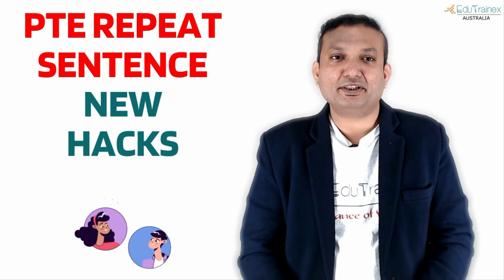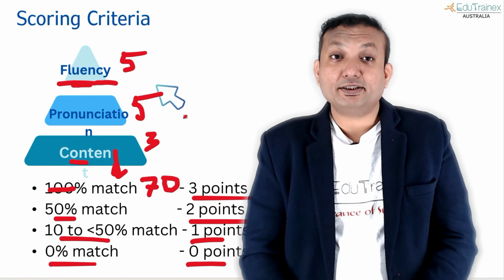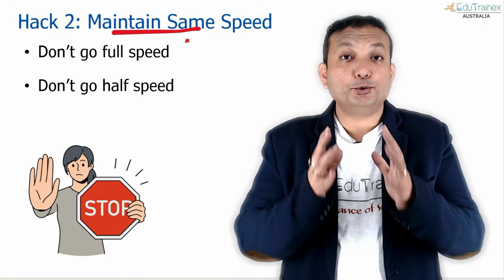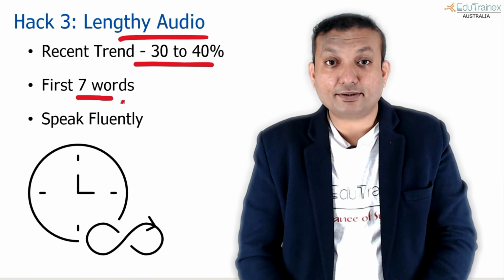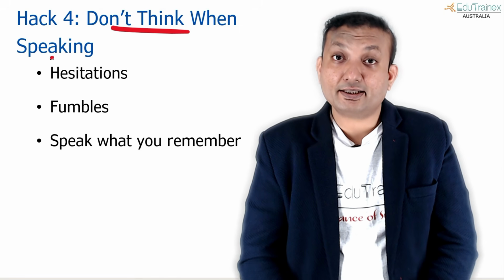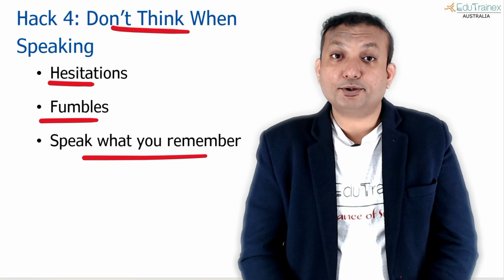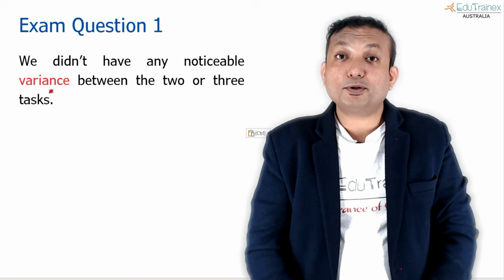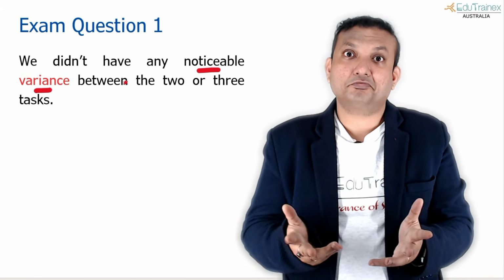PTE Repeat Sentence | New Hacks and Tricks for 79+ | Edutrainex PTE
​ Achieving a high score in the PTE Repeat Sentence section demands specific strategies. These innovative hacks and tricks are designed to help you score 79 or higher.

Chapters :
00:00 Introduction
01:02 Scoring criteria
04:18 All Hacks